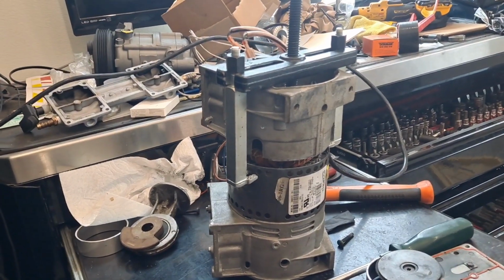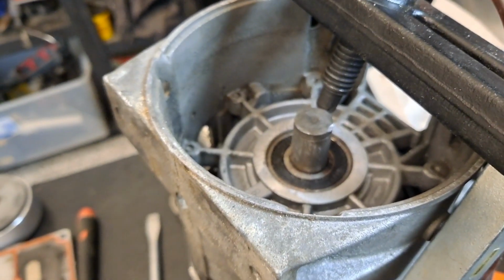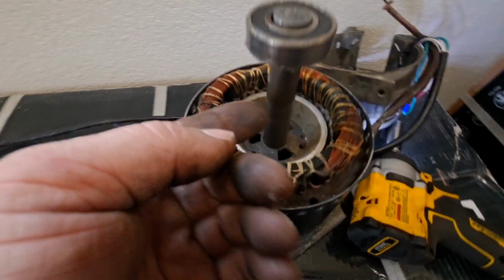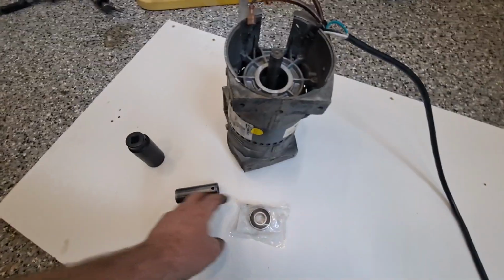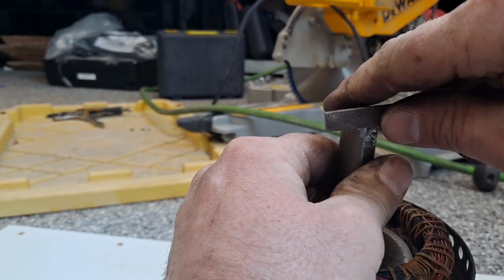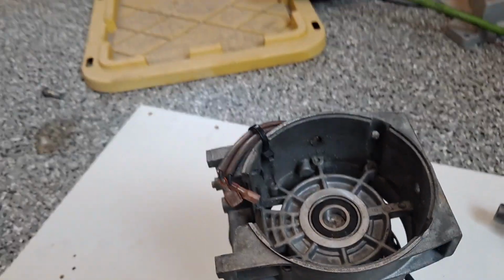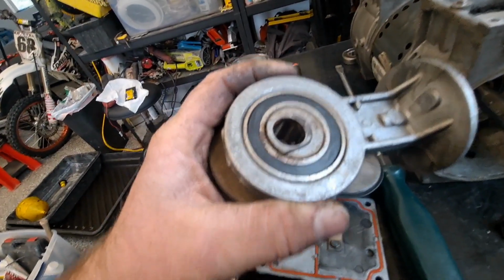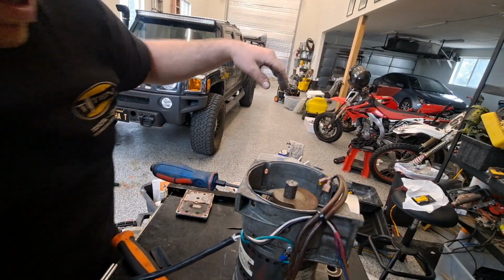Thomas 2660 compressor major rebuild including motor shaft bearings. Bonus puller lesson.